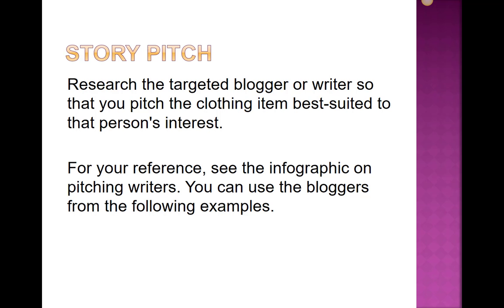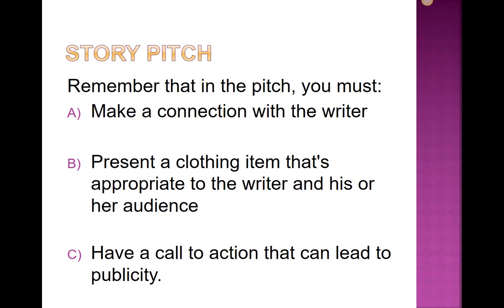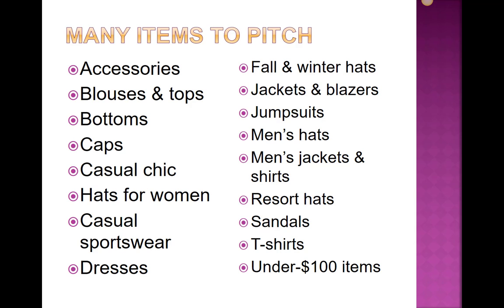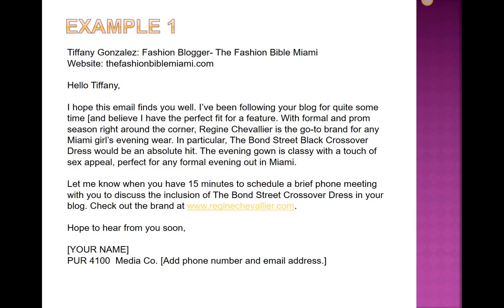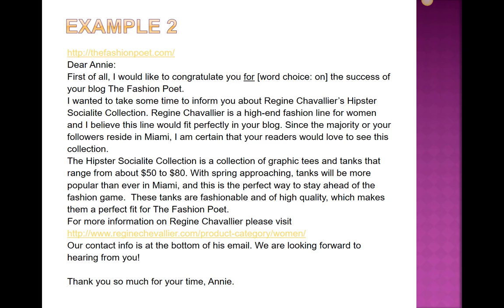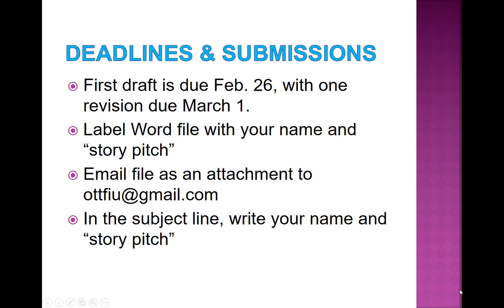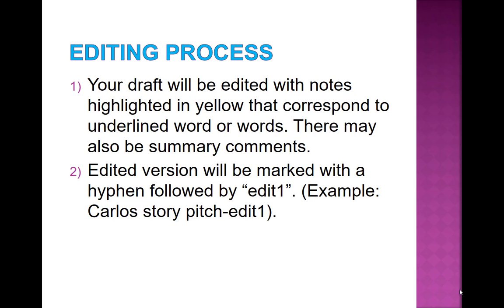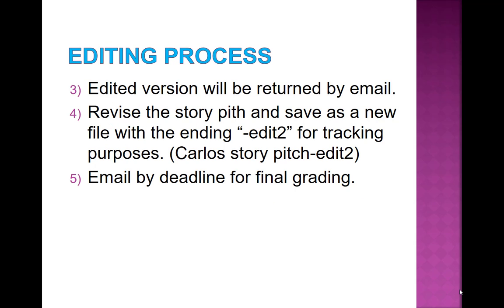08 story pitch MMC 6412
Story pitch assignment for MMC 6412

Table of Contents:

00:00 - Story pitch assignment
00:51 - Story pitch
01:07 - Regine chevalier website
01:20 - background
01:41 -    Regine                  Monica
01:48 - Story pitch
02:34 - Story pitch
03:27 - Many items to pitch
03:50 - Example 1
04:45 - Example 2
05:28 - DEADLINES & SUBMISSIONS
05:48 - Editing process
05:58 - Editing process
06:02 - Questions? Email professor Ottolenghi or  schedule an editing session.